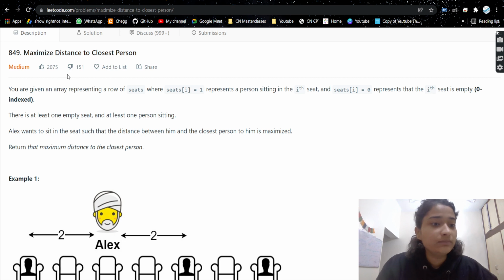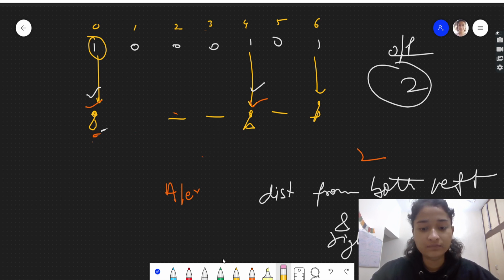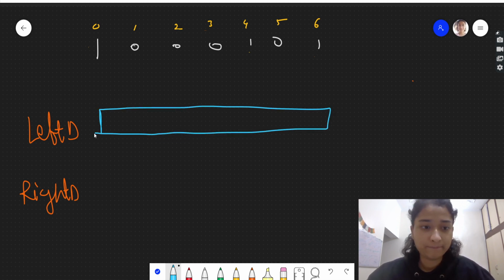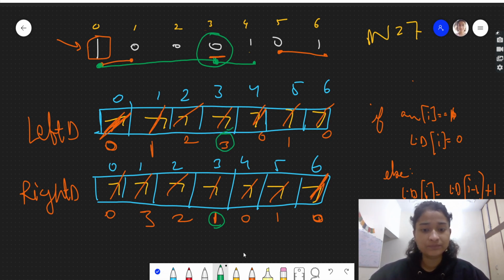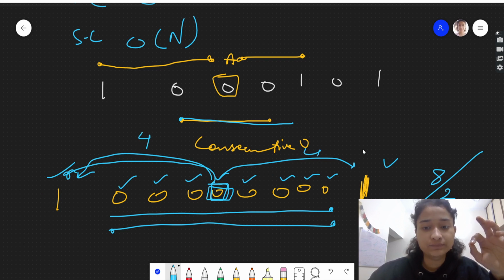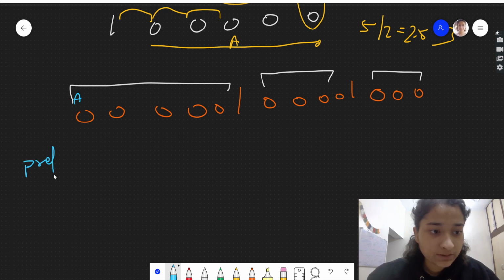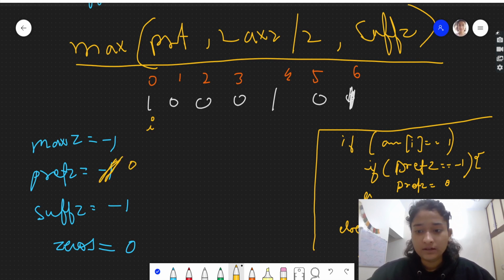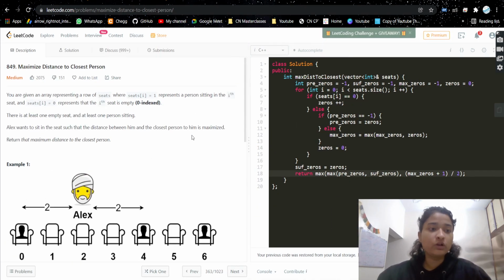Maximize Distance to Closest Person 🔥 | Leetcode 849 | Arrays | Brute + Optimized approach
Timestamps:
Problem explanation: 00:00
Approaching the problem (Brute force): 04:42
Dry Run(Brute force) : 07:47
Complexity Analysis (Brute force) : 14:36
Approaching the problem (Optimized approach):  14:45
Dry Run(Optimized approach): 23:09
Code explanation: 27:45
Complexity Analysis (Optimized approach):  28:54